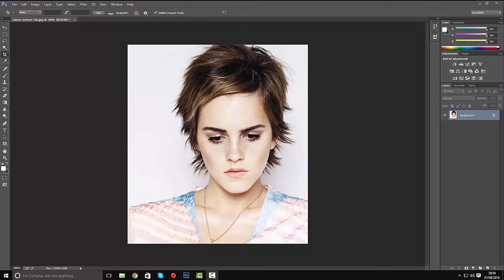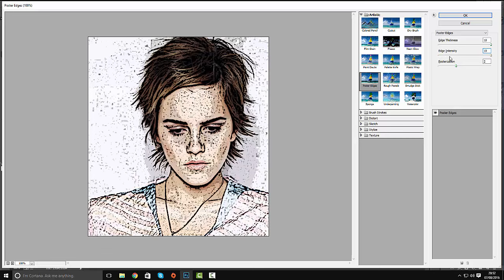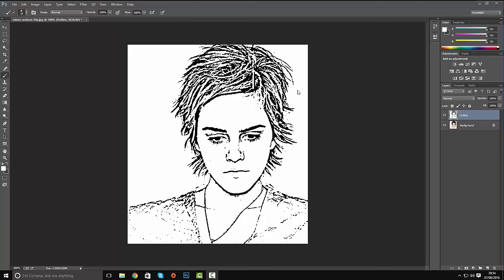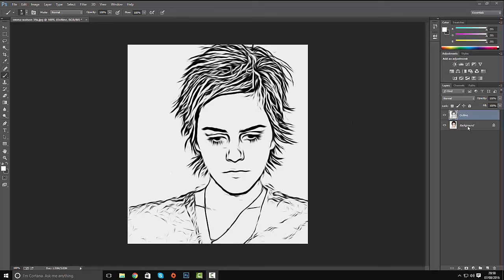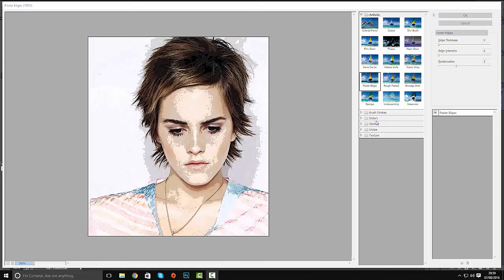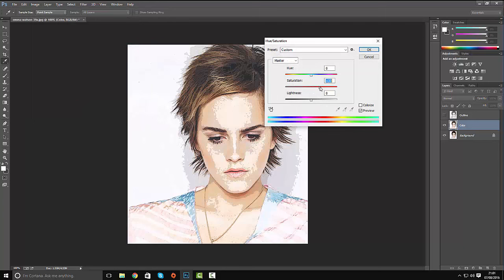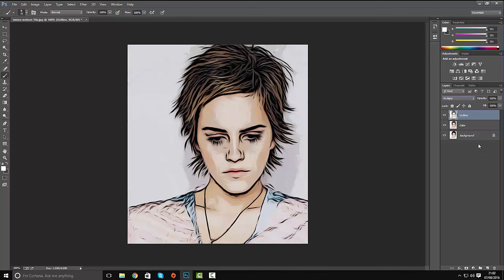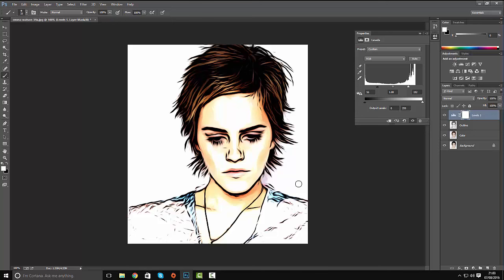Photo to Graphic Novel Art Photoshop Tutorial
How to turn a photo into a graphic art or cartoon